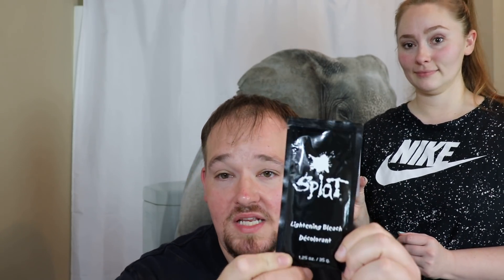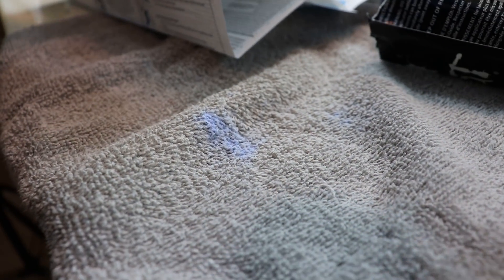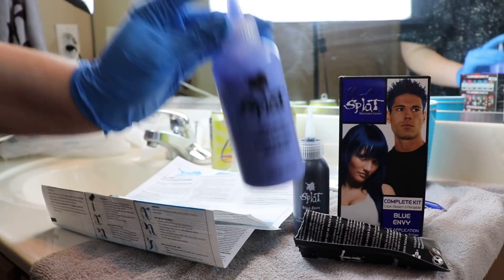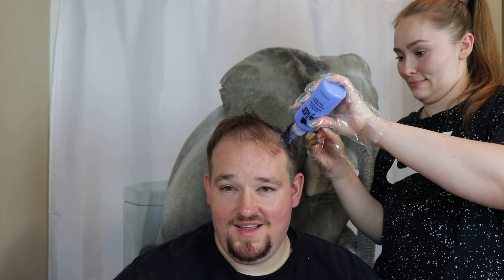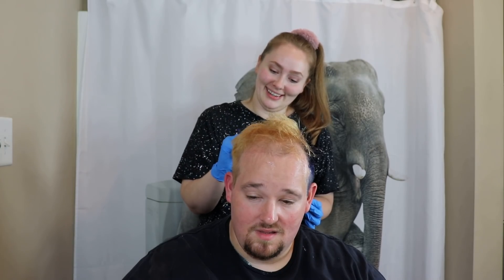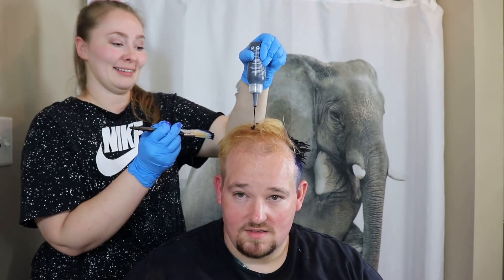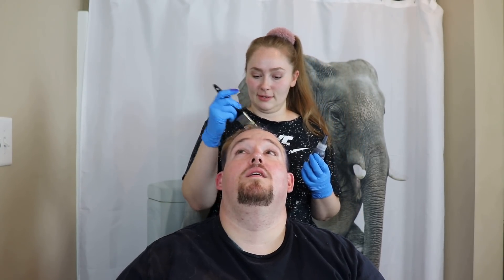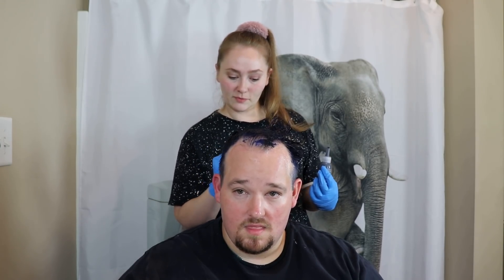Extreme Hair Dye Transformation + My Parents Reaction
Hey guys i hope you enjoyed this video. This is a huge change for me to do something i thought i would never do. Thanks for all of your support.

Exploration Unknown Official Etsy Shop